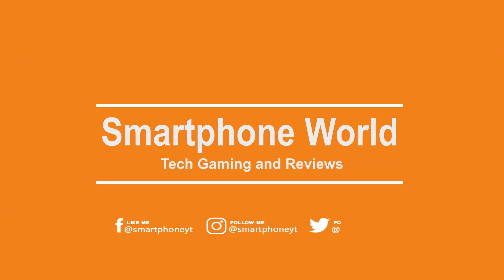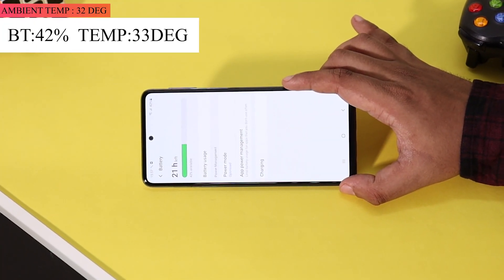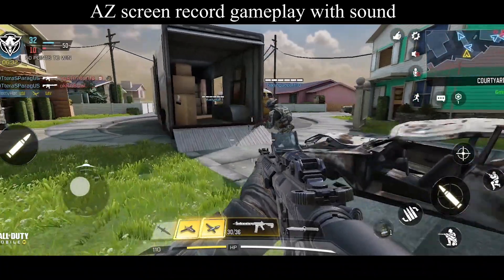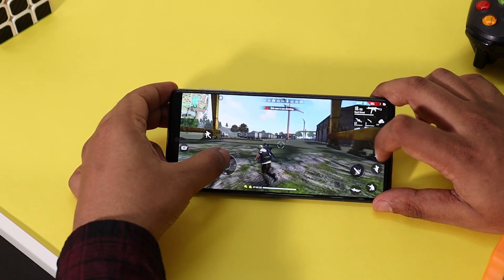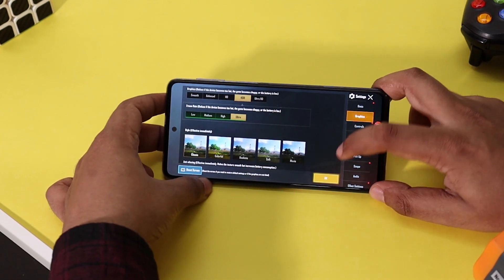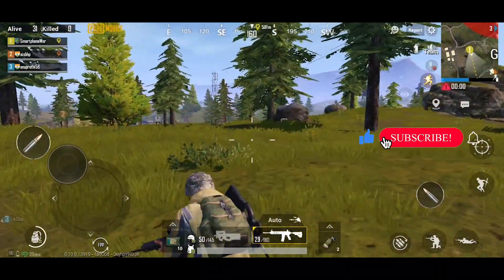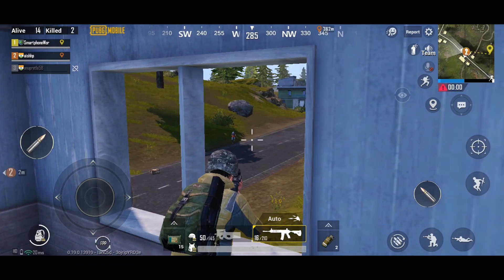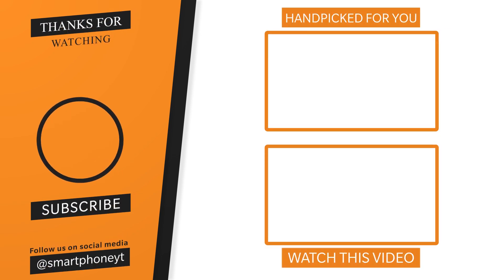Samsung Galaxy M31s Pubg Gaming Review | Call of Duty | Freefire | Samsung M31s pubg heat test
Samsung Galaxy M31s Pubg Gaming review English
     In this video, we are going to do Samsung Galaxy M31s gaming review and heat test English and see how the phone can handle the game. Samsung Galaxy M31s call of duty, free fire gameplay clips included.In this video, I have done Samsung Galaxy M31s free fire gaming test, call of duty gaming test, pubg gaming test tamil. I have also included Samsung Galaxy M31s pubg high hdr gameplay clips in the video. Samsung Galaxy M31s has no heating issue while playing games like pubg, free fire and call of duty. Samsung Galaxy M31s battery drains by 18% if we play pubg for 1 hour.What are your thoughts about Samsung Galaxy M31s gaming performance, share your thoughts in comments section!!

Sprig tempered glass is a premium affordable best tempered glass available for smartphones. Sprig screen protector main features are 9H hardness, oleophobic coating, 99% transparency, and 1 month free replacement in case of defective/wrong product. You can buy sprig best screen guards from amazon, flipkart, and sprig website.
For sprig tempered glass installation procedure and sprig screen guard detailed review, check the below video.

Please participate in our Amazon egift card giveaway - 3x gift cards